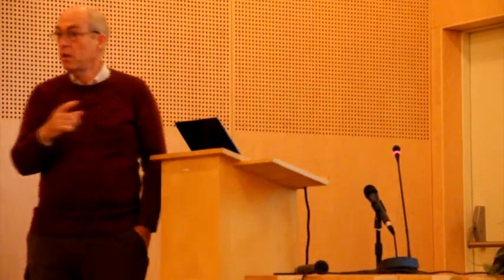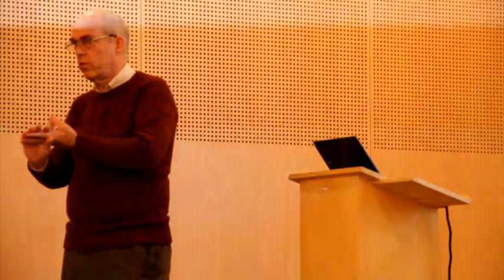Project presentations - David Griffiths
Virtual Alliances for Learning Society (VALS) and Learning Analytics Community Exchange (LACE)